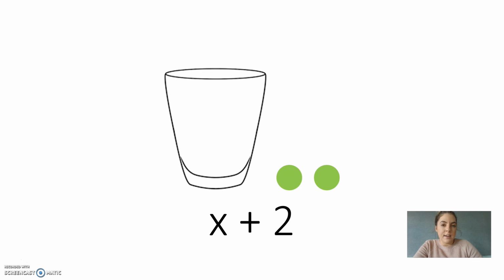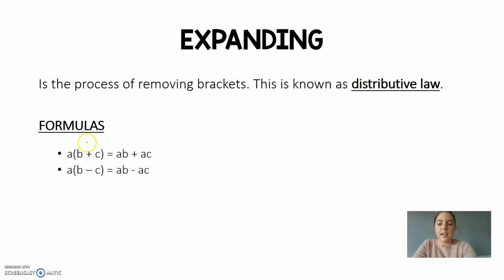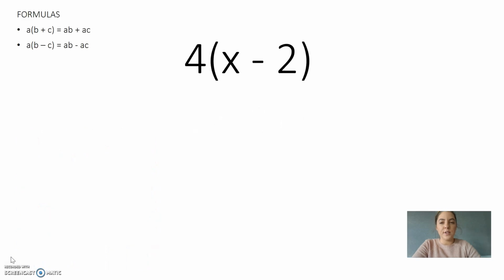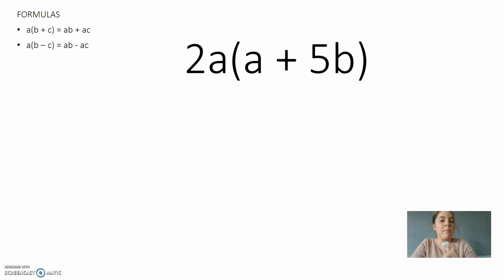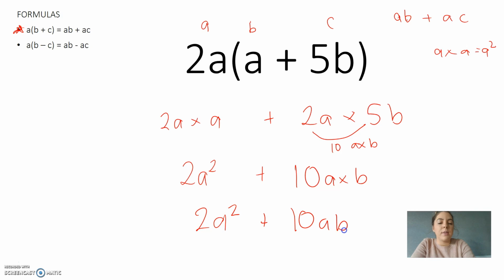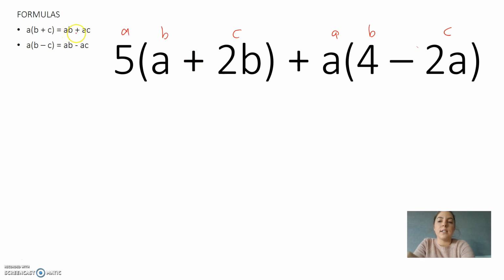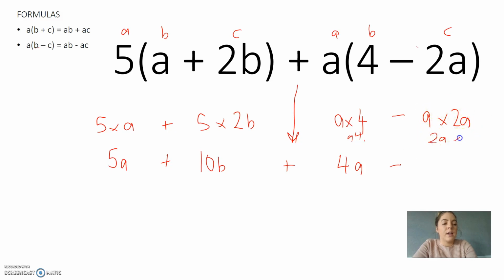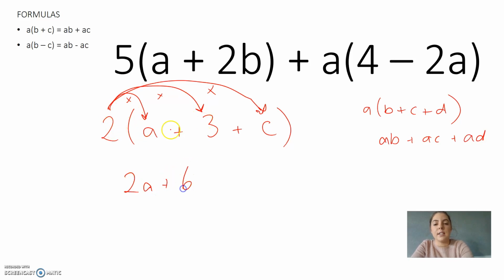Expanding Brackets - ALGEBRA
Step by step of how to expand algebraic expressions